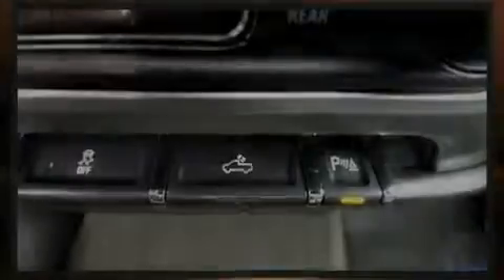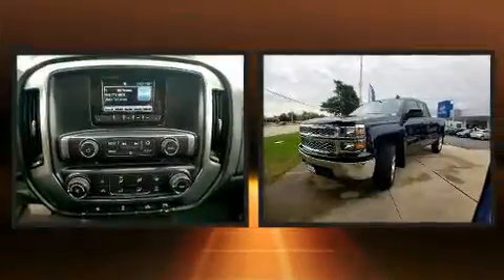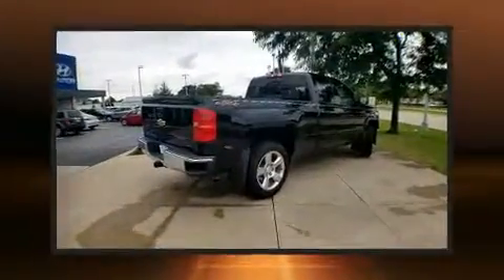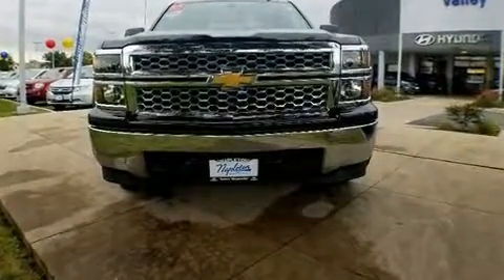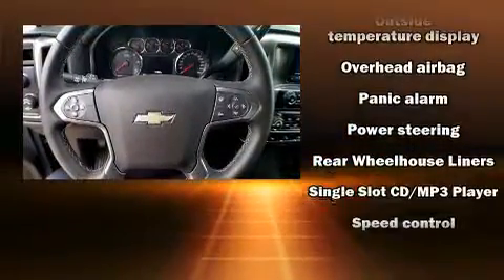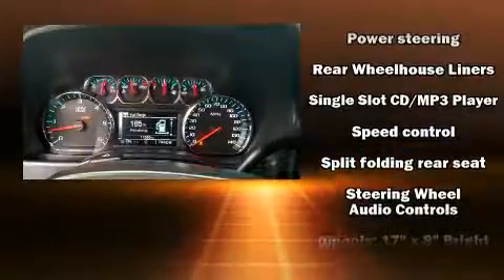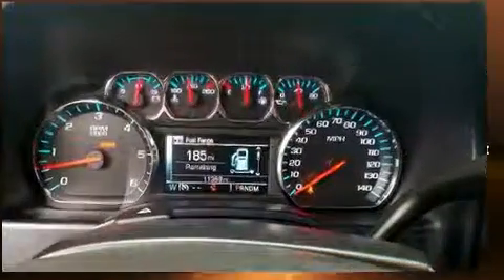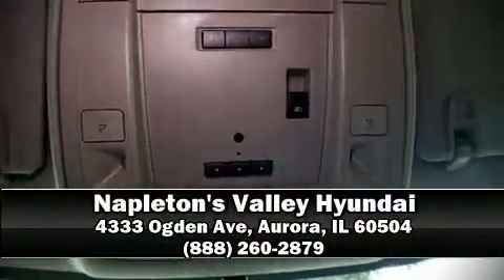2015 Chevrolet Silverado 1500 LT in Aurora, IL 60504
Sensibility and practicality define the 2015 Chevrolet Silverado 1500. With just over 10,000 miles on the odometer, this vehicle invigorates its segment with sporty proportions, generous equipment and exceptional safety! It features an automatic transmission, 4-wheel drive, and a powerful 8 cylinder engine. Chevrolet infused the interior with top shelf amenities, such as: front and rear reading lights, a tachometer, a rear step bumper, air conditioning, tilt steering wheel, heated door mirrors, and a split folding rear seat. Audio features include a CD player with MP3 capability, and 6 speakers, providing excellent sound throughout the cabin. Chevrolet ensures the safety and security of its passengers with equipment such as: dual front impact airbags with occupant sensing airbag, head curtain airbags, traction control, brake assist, ignition disabling, onStar, and 4 wheel disc brakes with ABS. Electronic stability control ensures solid grip atop the road surface, no matter how challenging the driving conditions. A Carfax history report indicates just one previous owner. We'd also be happy to help you arrange financing for your vehicle.